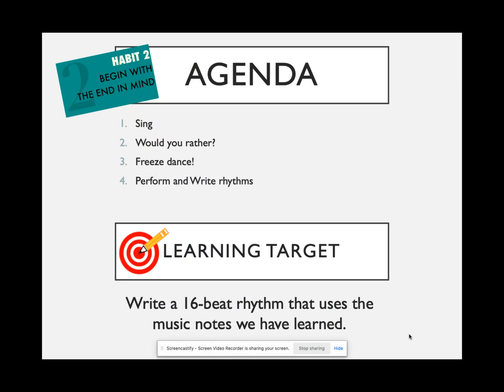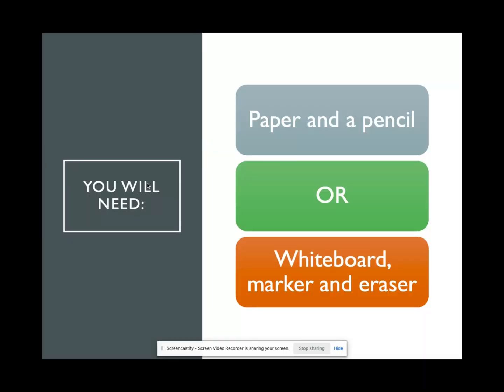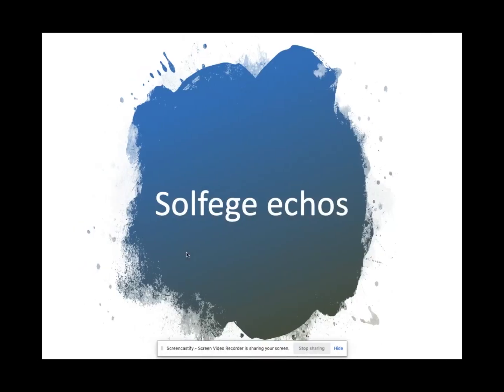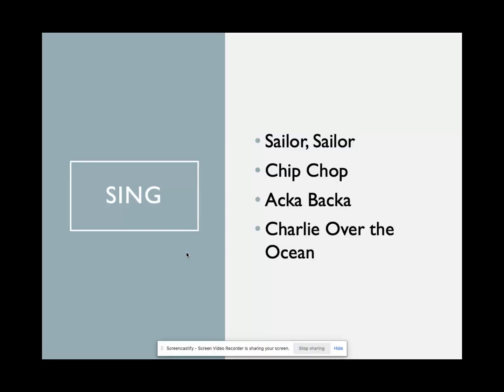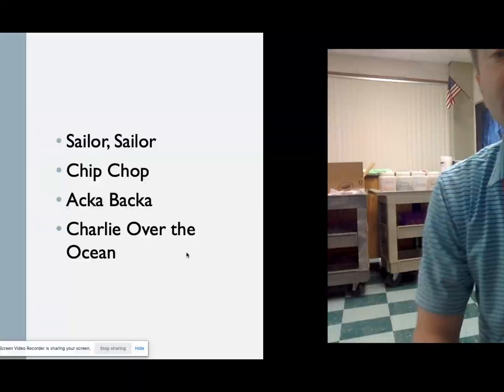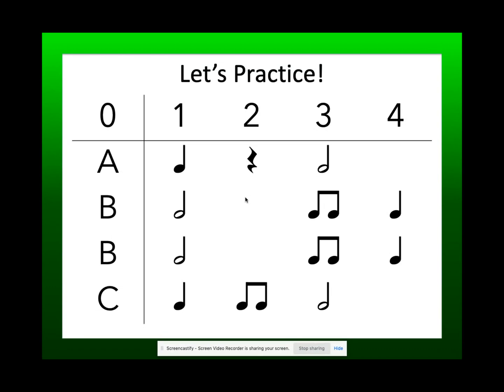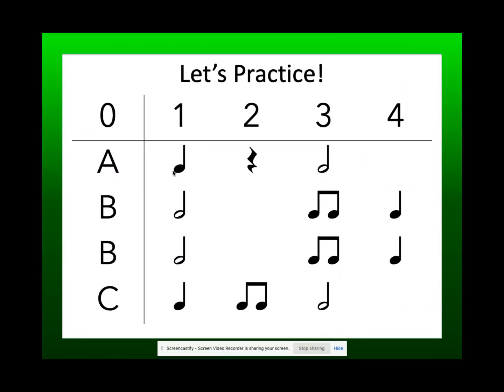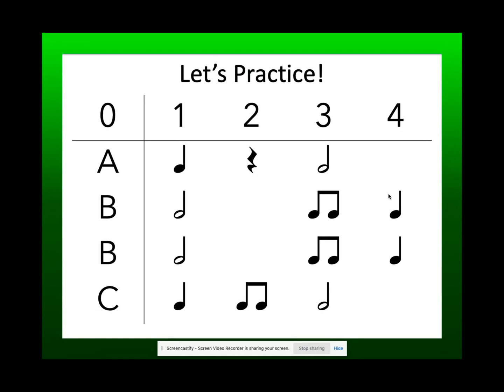Week 7 - 3rd Grade Final